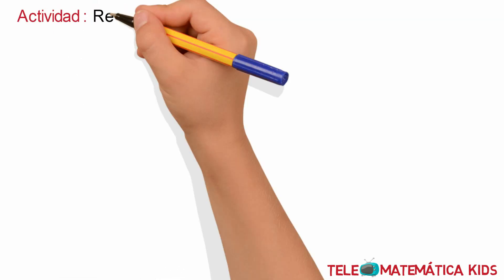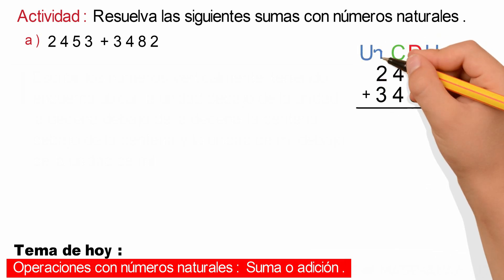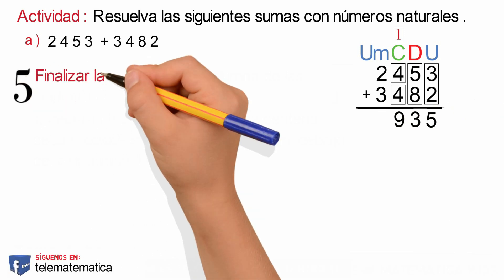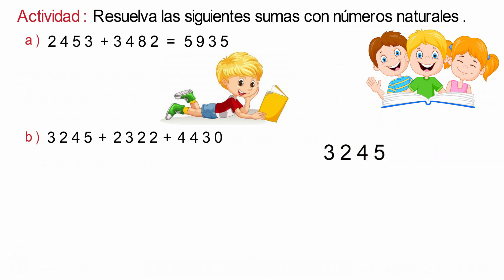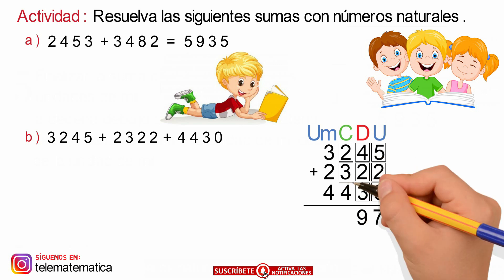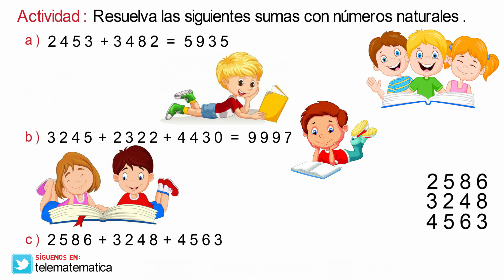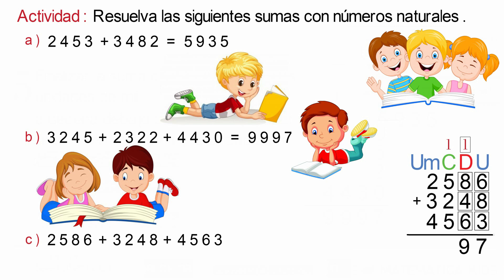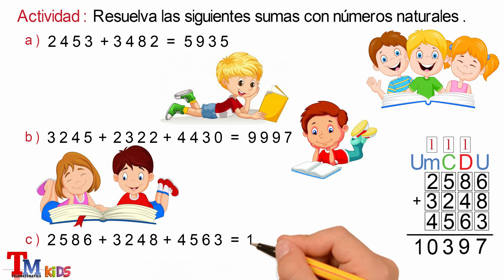¡Suma Naturales con 4 Cifras y 3 Sumandos en 7 Minutos! 🚀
🎬 ¡Atención, genios de los números! 🔢🚀
Hoy nos enfrentamos a un reto matemático clave: sumar números naturales de 4 cifras con 3 sumandos. 🤯✨
📌 ¿Cómo hacer la suma correctamente sin perderse en los números?
📌 ¿Qué pasa cuando hay que llevar una cifra al siguiente dígito? 🤔
📌 ¿Existen trucos para sumar más rápido y sin errores? 😏
En este video, te enseñaré el paso a paso de manera clara, sencilla y con ejemplos prácticos, para que sumes con confianza y sin complicaciones. ¡Después de esto, las sumas grandes no tendrán secretos para ti! 😎✅
Así que toma tu lápiz, abre tu cuaderno y prepárate, porque esto empieza… ¡YA! 🚀🔥

Link de video sobre: SUMA O ADICIÓN DE NÚMEROS NATURALES CON CUATRO CIFRAS Y DOS SUMANDOS.